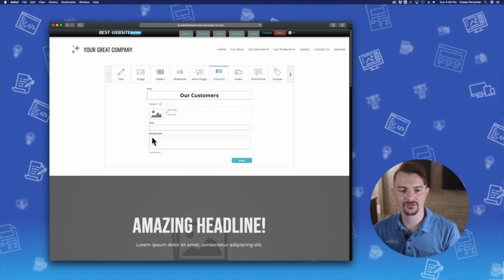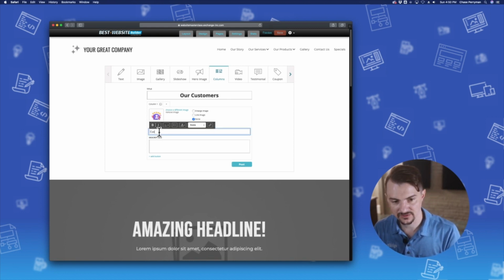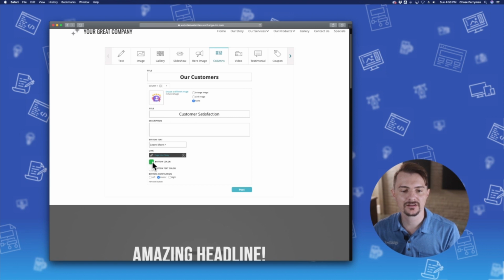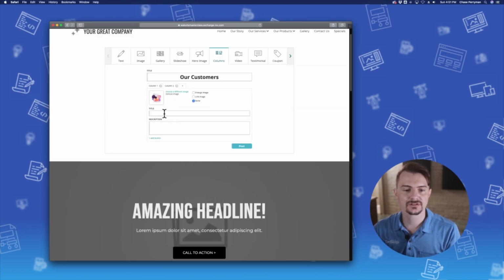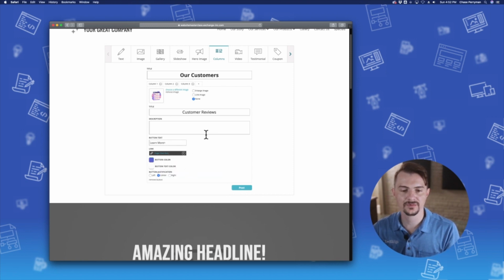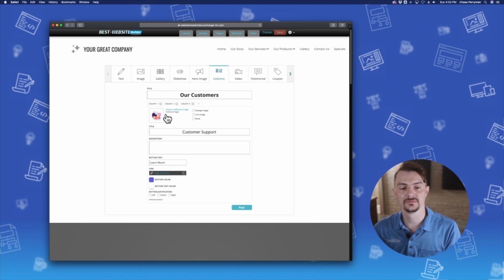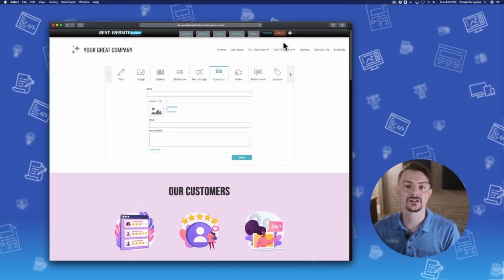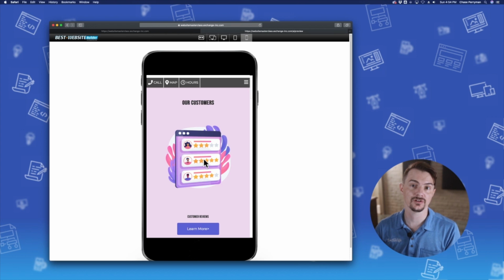Add and Edit Columns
Learn how to add and edit columns on Best Website builder.